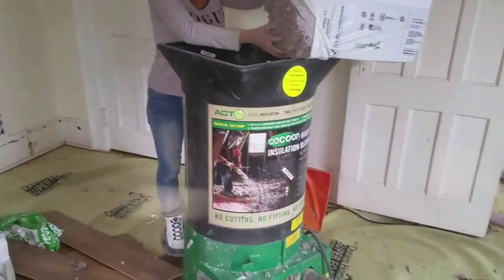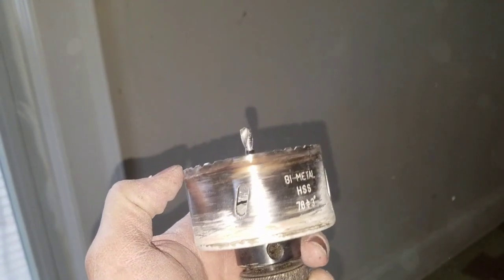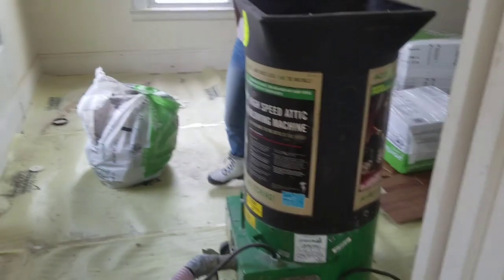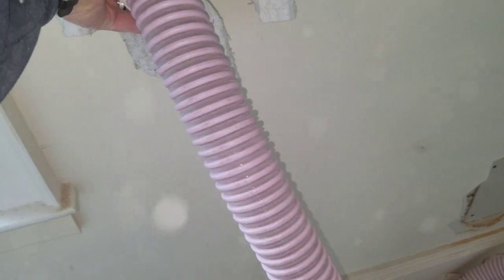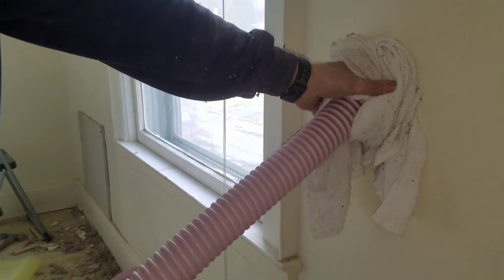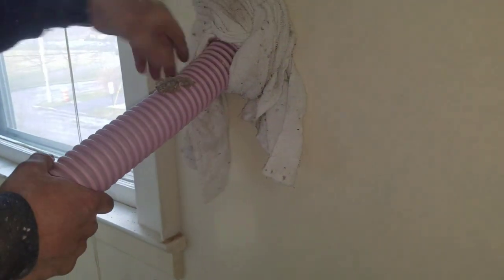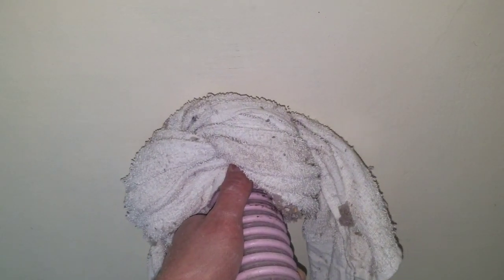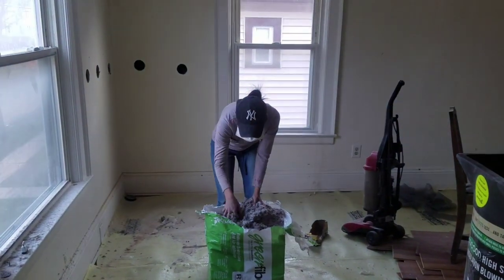Blowing insulation into a wall through lath and plaster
Blown insulation drilling lath plaster DIY